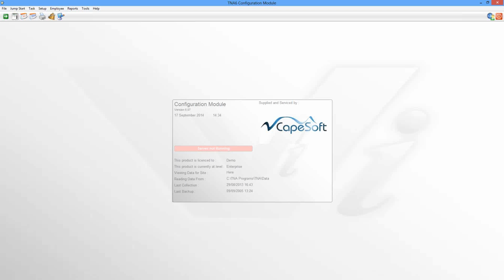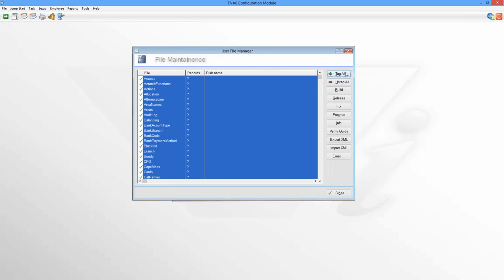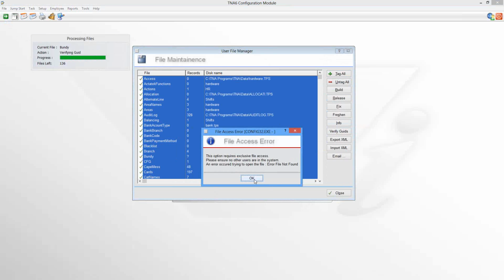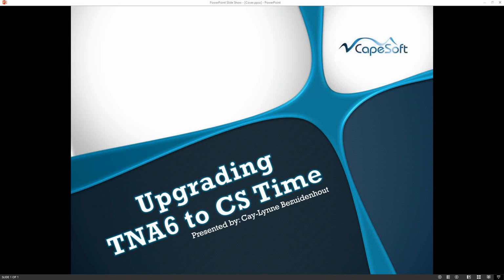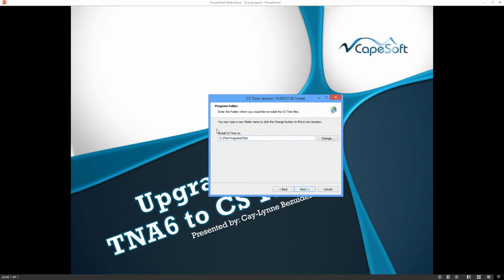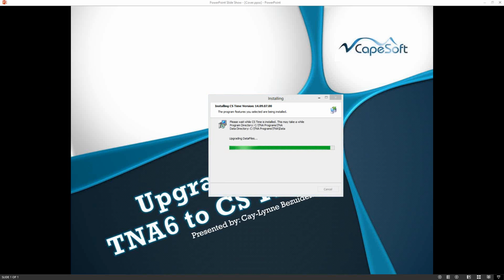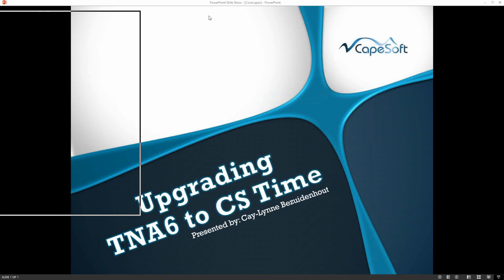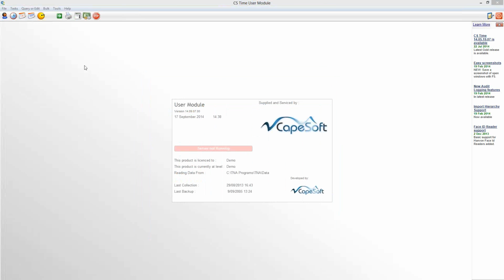Upgrading TNA6 to CS Time